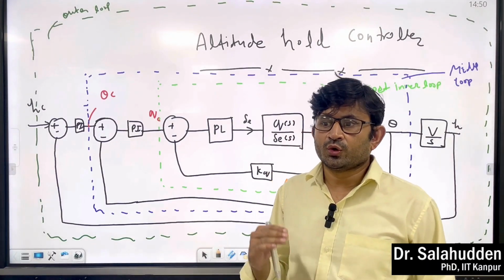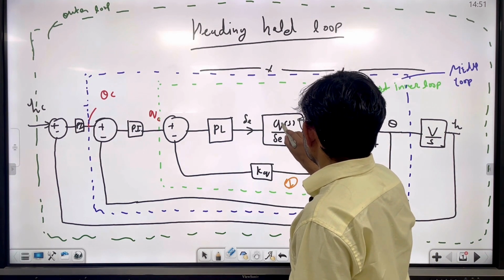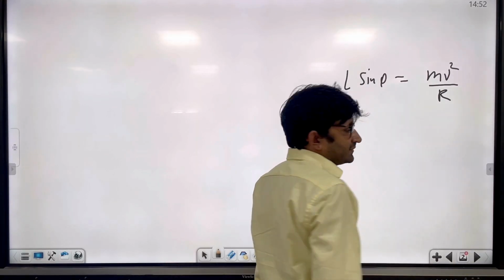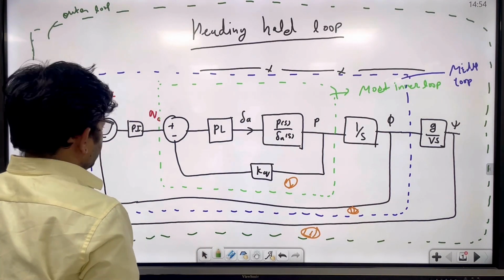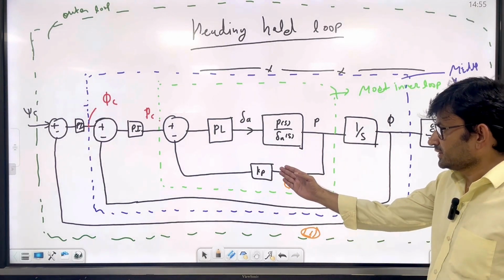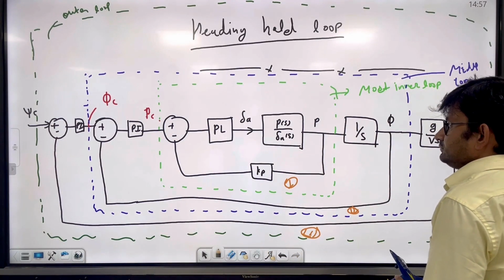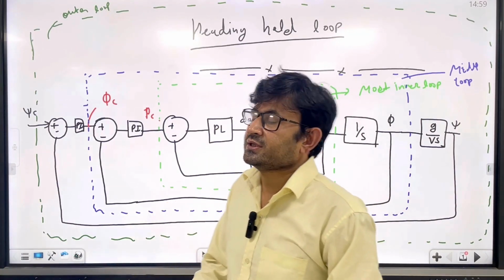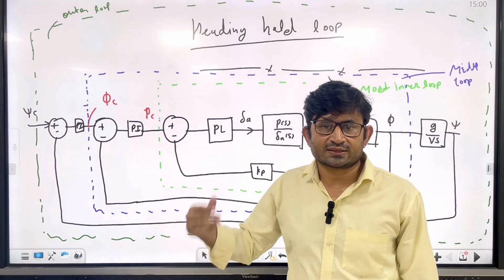Aircraft Heading Hold Control: Theory | SDC by Dr. Salahudden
We will cover the following in this lecture:
-Introduction to Heading Hold Control
-Control Loop Structure for Heading Hold
-Feedback Signals and Error Terms
-Summary

I have offered the following courses:
Please find the links here: